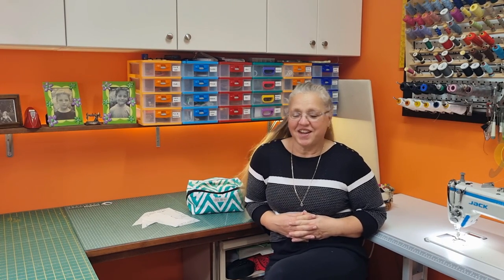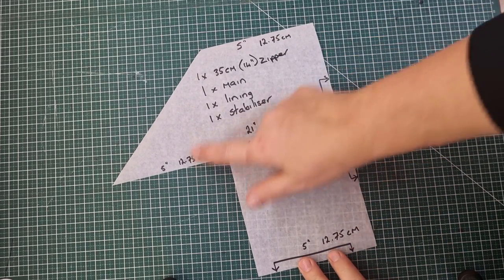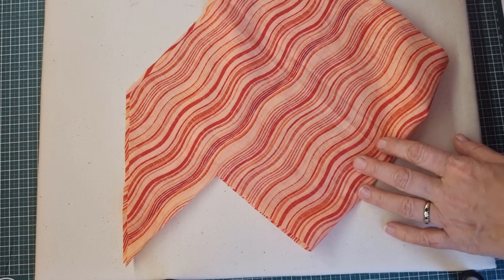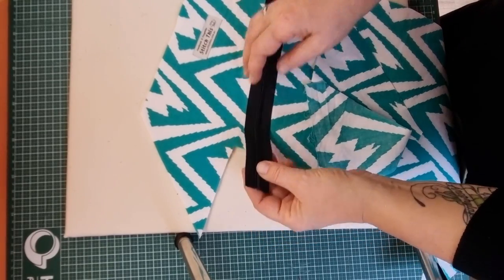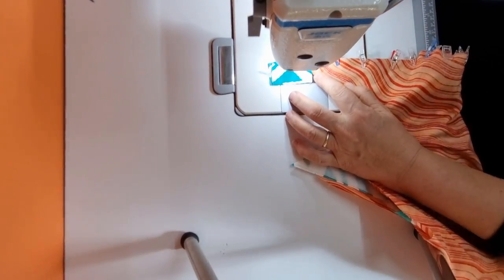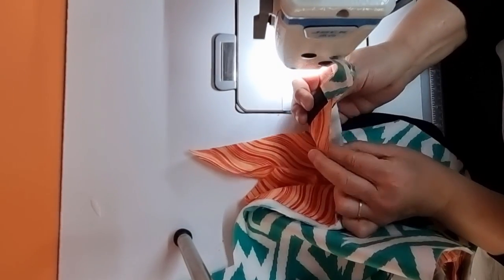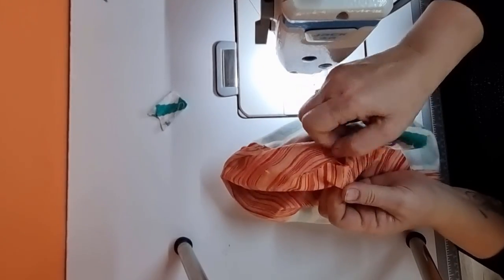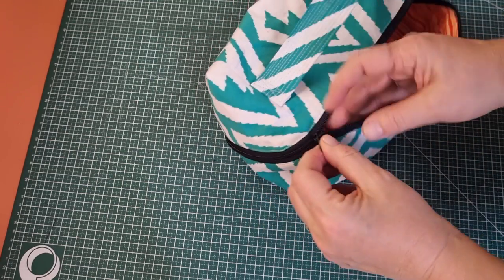DIY Sew to Sell Cosmetic bag pouch tutorial diagonal zipper unfolding pouch draft a pattern any size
Here's a great double zippered bag pattern that will be suitable for many uses.
I'll teach you how to draft a pattern that can be used to make any sized bags suitable for you to sell at your next craft show. Please note, the error in zipper size.  For this pattern you will need a 22" zip instead of a 14" zip.